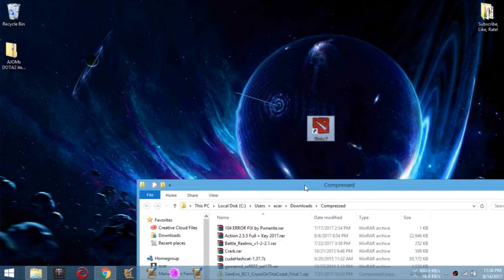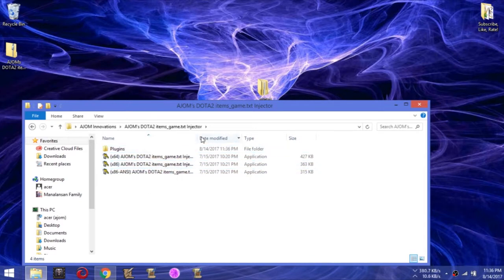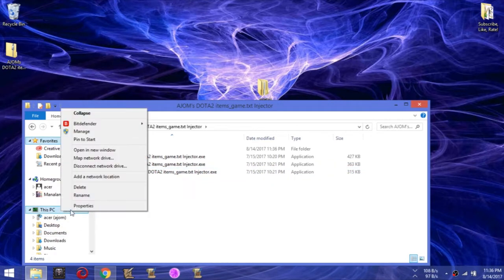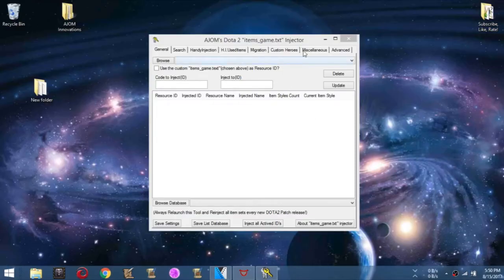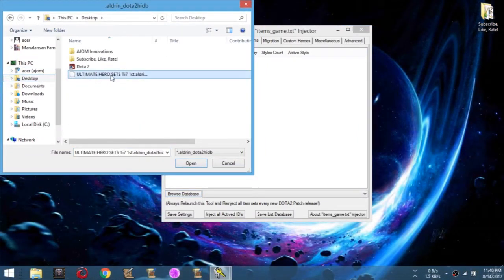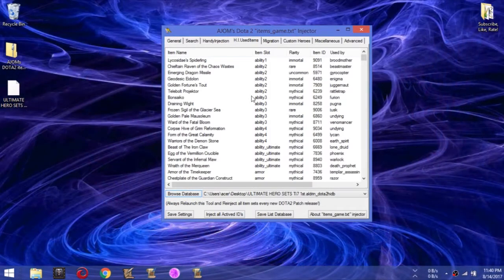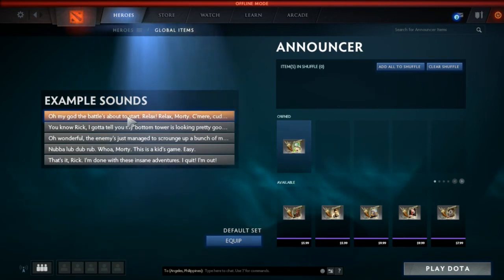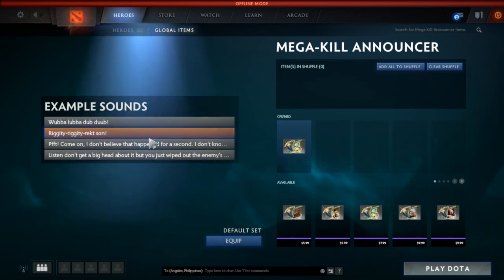DOTA2 MOD The Dueling Fates All Hero Item Sets 1st Edition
This MOD was generated by "DOTA2 MOD Master":
0:00-4:55 ; Installation Instruction
4:55-22:18 : Heroes Showcase
22:18-24:14 : Global Items Showcase

I freely distribute my Tool to you all Modders who are interested on "Mod by scripting".

If you find any Bug's on using this Tool(that are not considered as a limitation of this tool), create a new issue at this website and tell me the details:

I would like to hear your suggestions for further improving this Tool.

Note:
-Every New Update of DOTA2, you must MOD your DOTA2 again using DOTA2 MOD Master(use a database file to save your work and make the update migration more easy and HANDY) or ELSE YOU WILL EXPERIENCE dota2 "error parsing game" when you play DOTA2(this is normally experience in traditional DOTA2 Scripting and it is CRUCIALLY REQUIRED).

What are Mods?
Mods are everything you can customize in Dota: Hero Items/Sets, Terrains, Loading Screens, Effects
Why use Mods?
There are hundreds of hero items and sets and you just can't afford buying all of them but would be really awesome if you could just see them in action.
Will you get banned?
Nope. Valve allows mods because only you can see them and other players can't, so it doesn't affect the game's economy.
Consider this as a demo of the items that you are interested to buy later on.